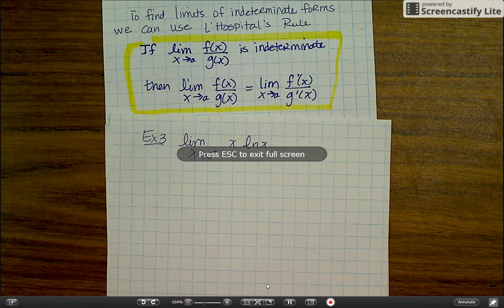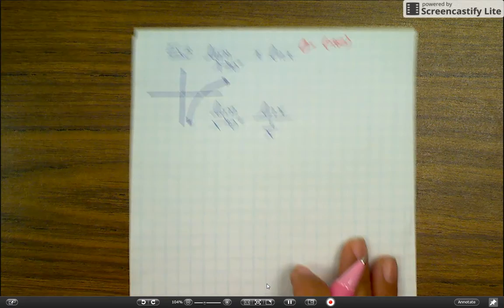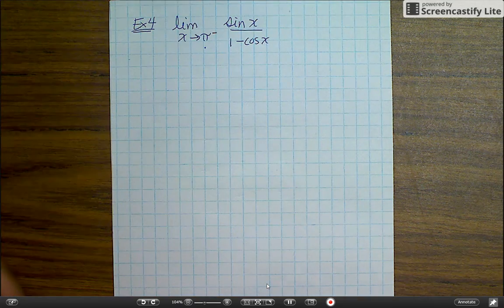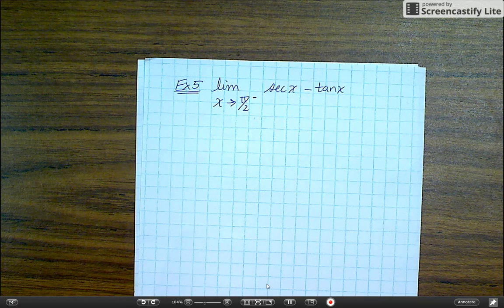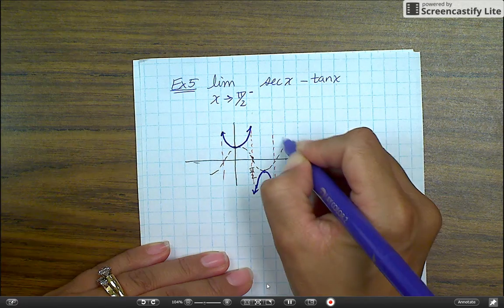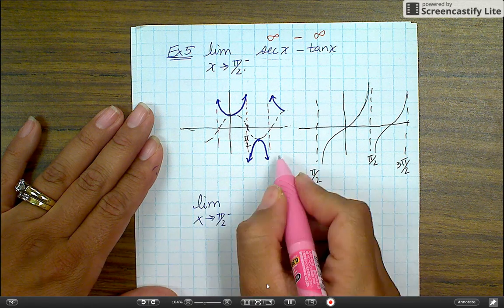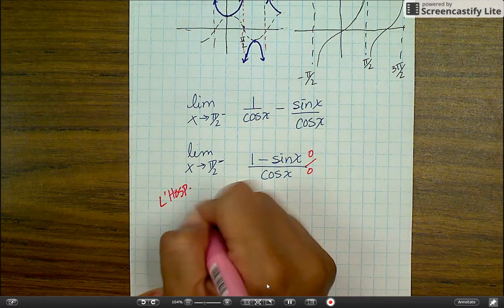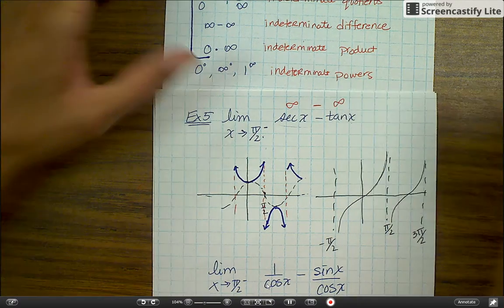4 4 L'Hospital's Rule Part II